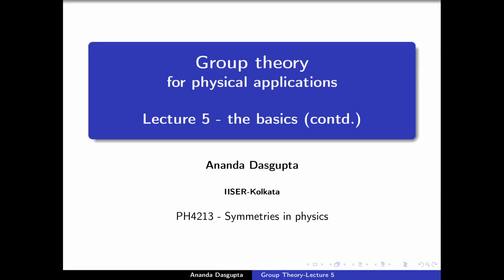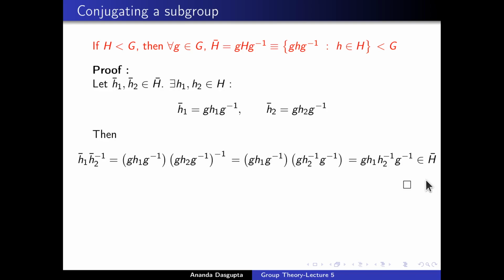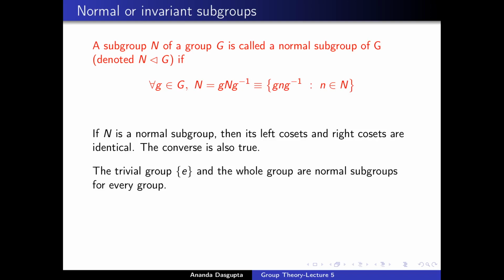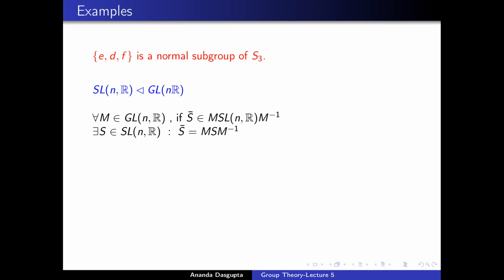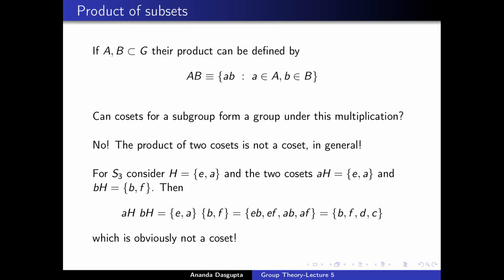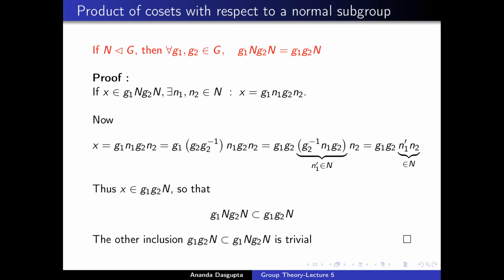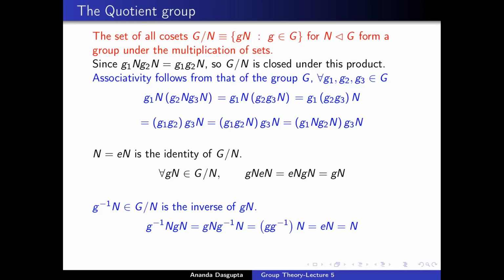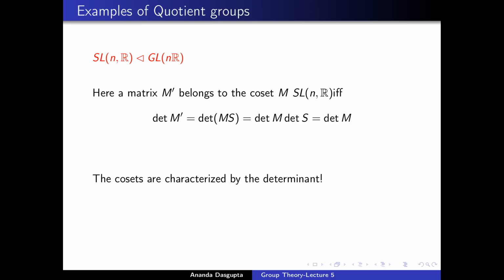Lecture 05 - Symmetries in Physics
Normal subgroups and the quotient group